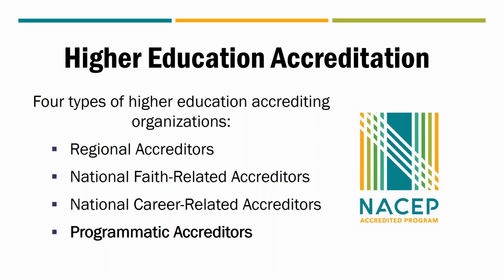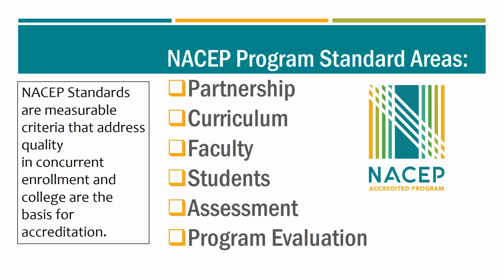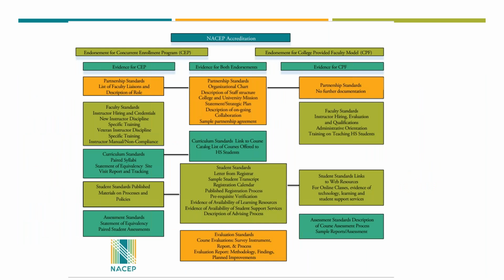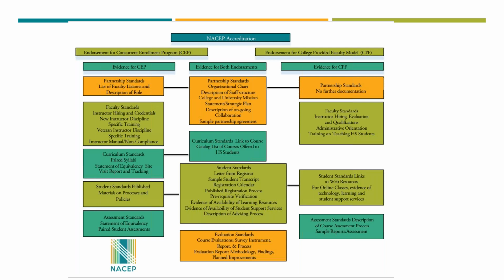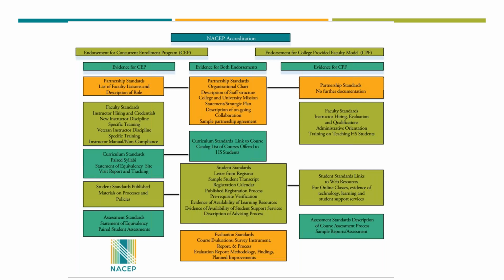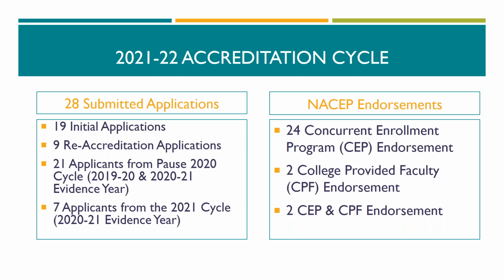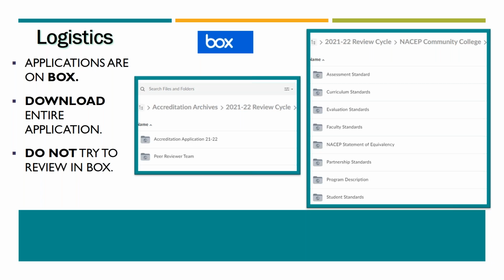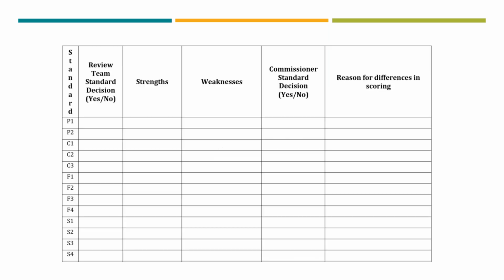Peer Reviewer Training # 1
Peer Reviewer Training # 1, September 1, 2021